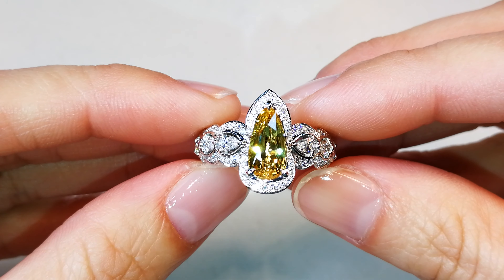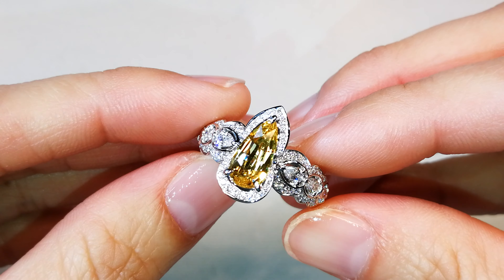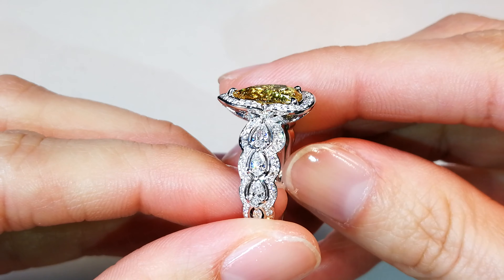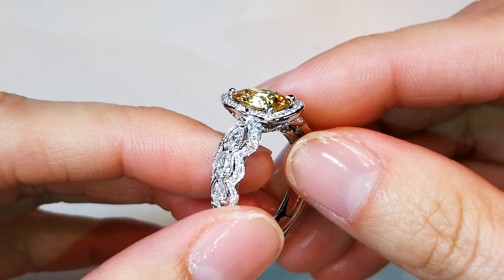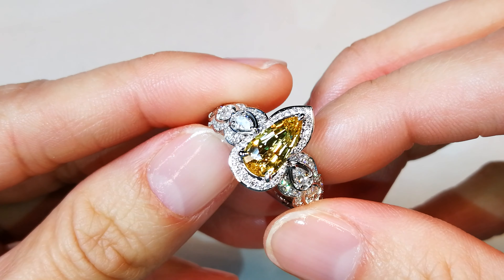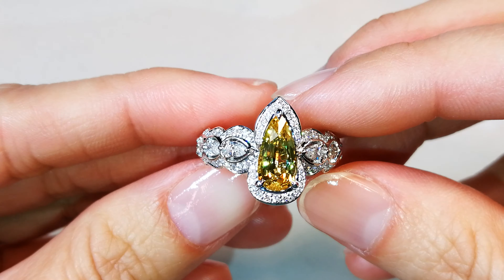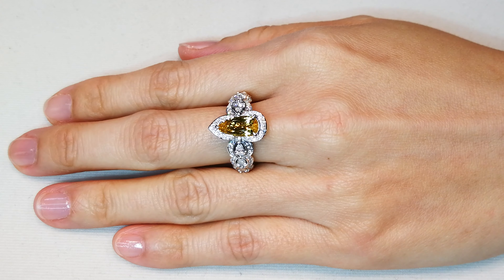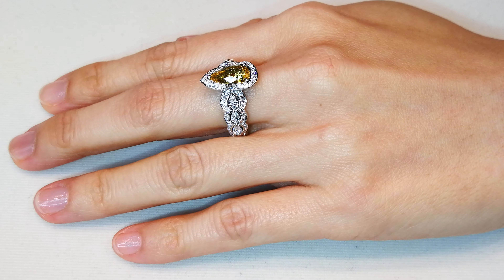Unheated Khao Ploy Wean Sapphire Ring 2.08 carats by Kat Florence